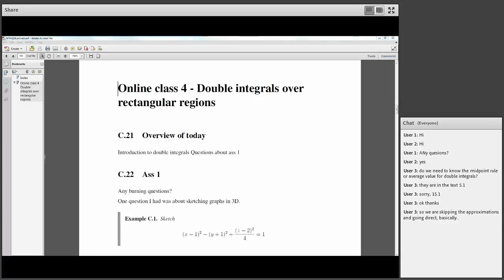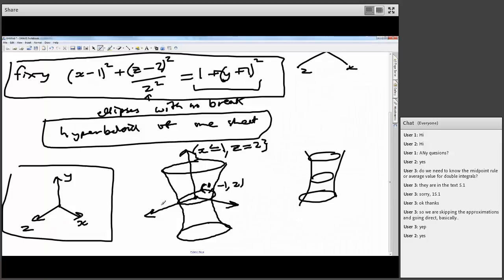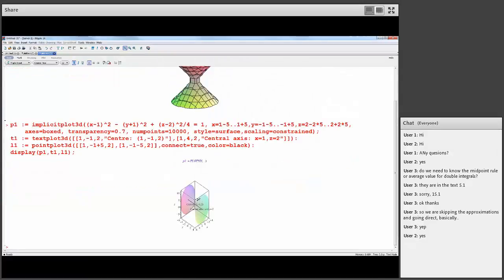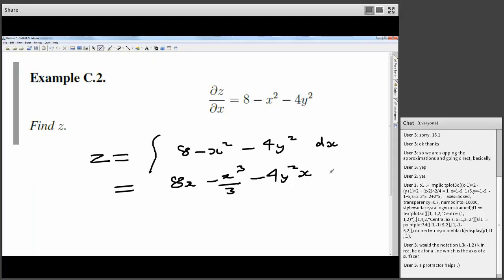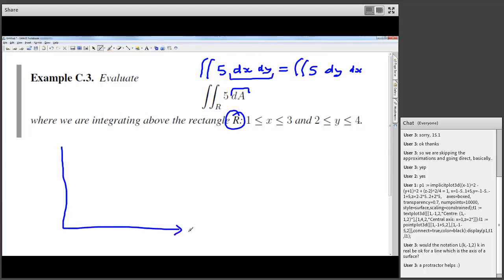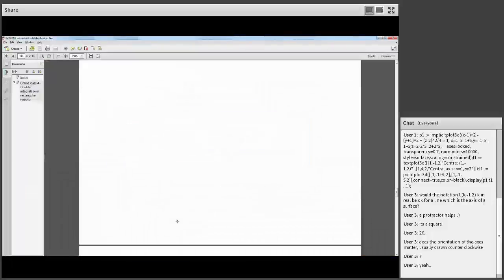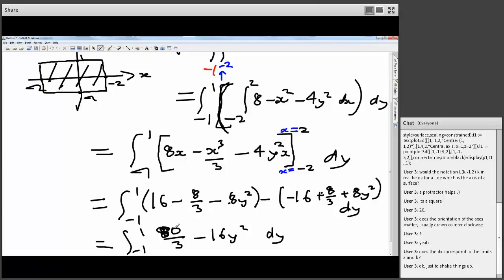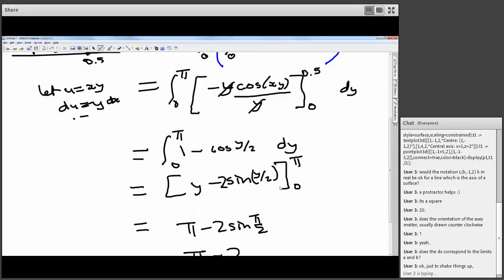MTH218 Multivariable Calculus 2017 4 - Double integrals over rectangles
covering a question on 3d graphing then intro to double integrals including explanation of the notation; basic application to volumes; iterated integrals; a trick of swapping order of integration and some help from Maple